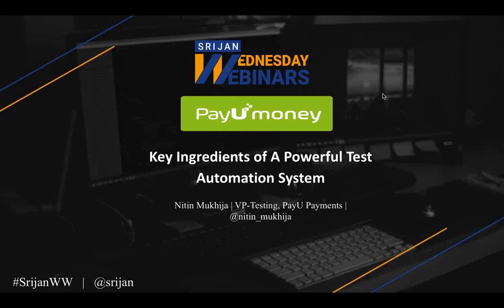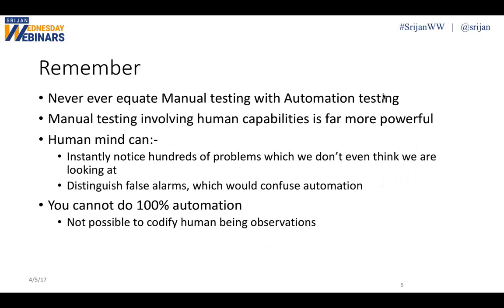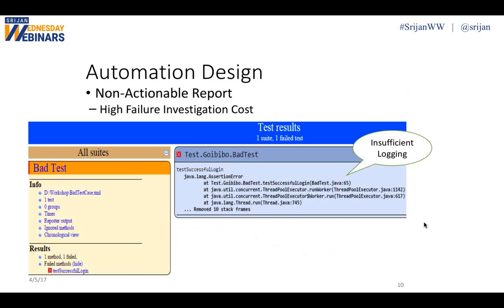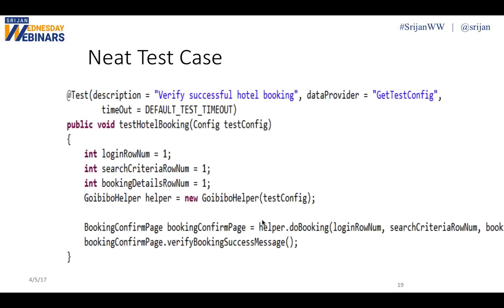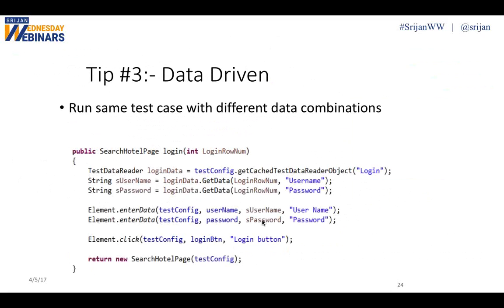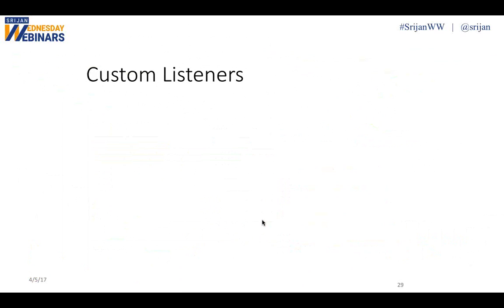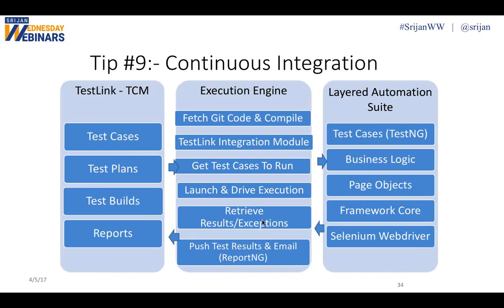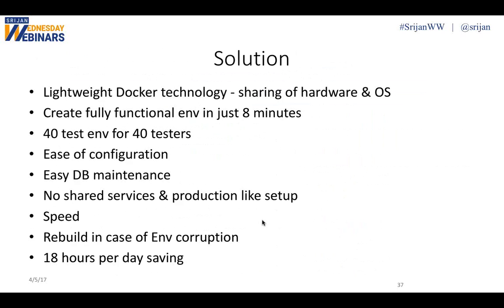[Srijan Wednesday Webinar] Key Ingredients of A Powerful Test Automation System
Speaker : Nitin Mukhija

Test Automation has become a key feature of the Quality Assurance landscape. Automation testing frameworks are crucial for enterprise software development teams because it makes them more efficient. A system that checks your code and executes tests on its own, frees you up to concentrate on other, more important aspects of the development process.

And because this system brings such high value, it’s important to get this right. Join the webinar to understand what makes a powerful test automation system, and how to build that for your project.

-Developers
-QA folks
-Test Practitioners

-Learn how to design a highly maintainable, configurable system with fast execution and efficient reporting
-How to achieve Continuous Delivery
-Understand how Docker was used to simplify testing at PayU